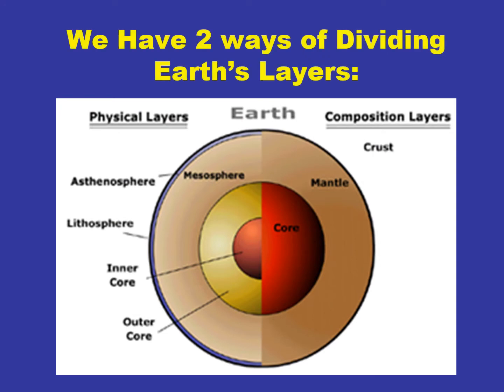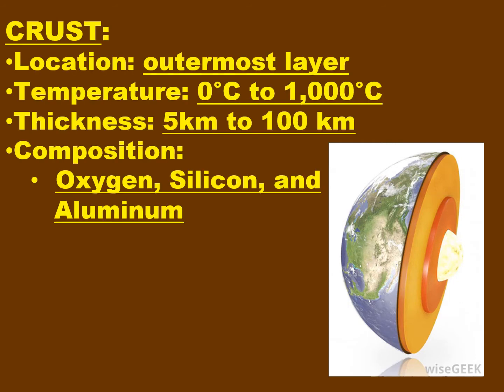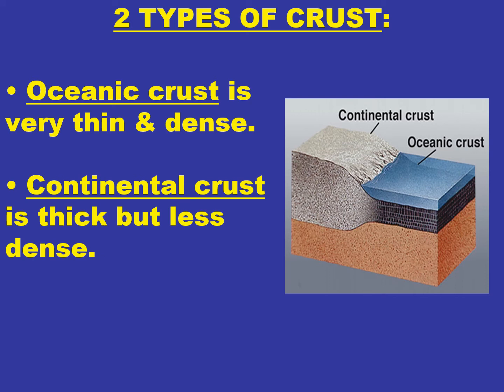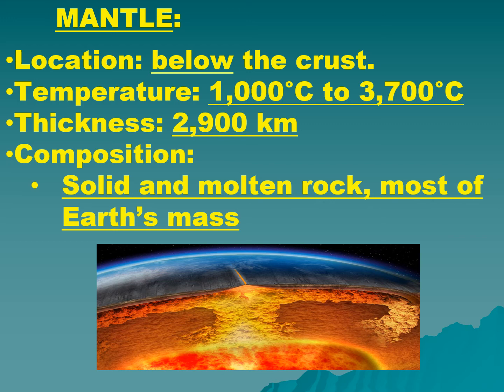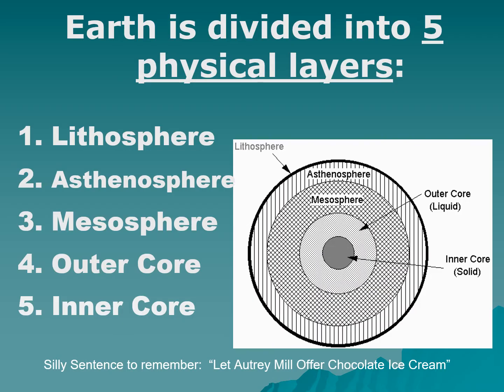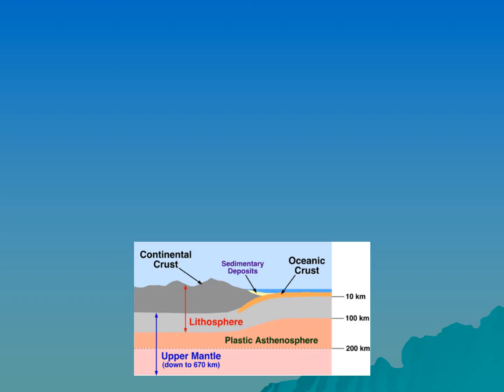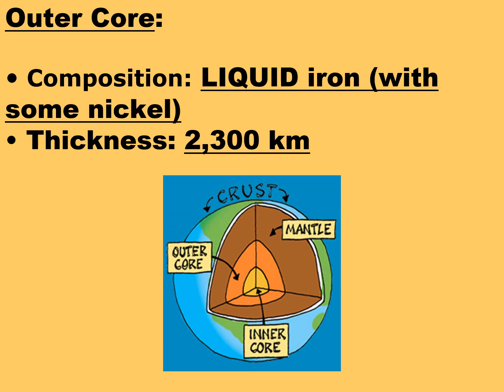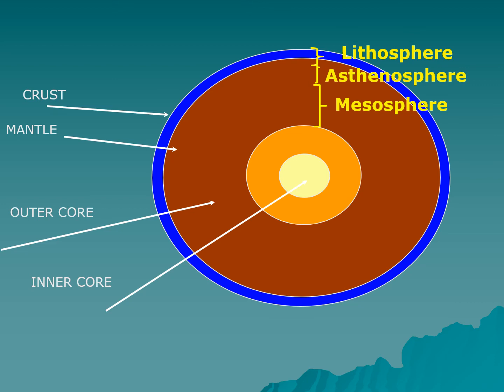Earths Layers Notes OL With Rec